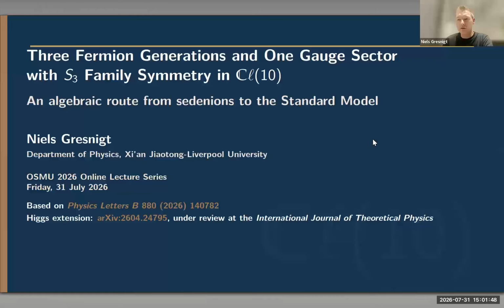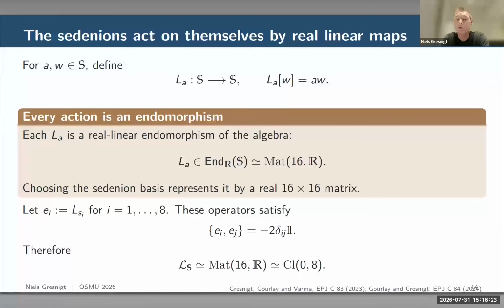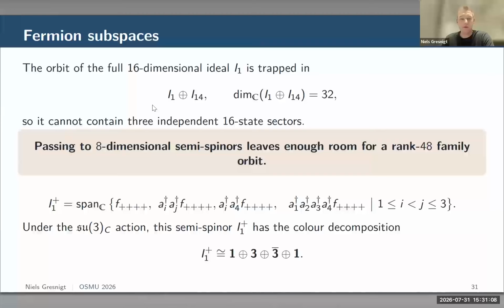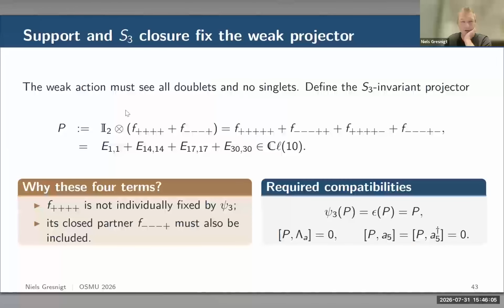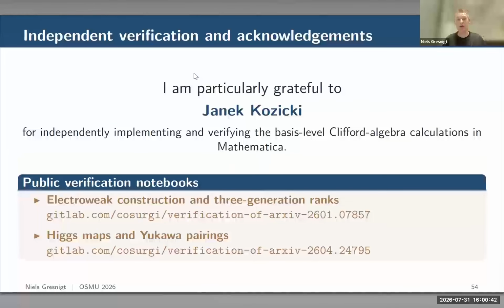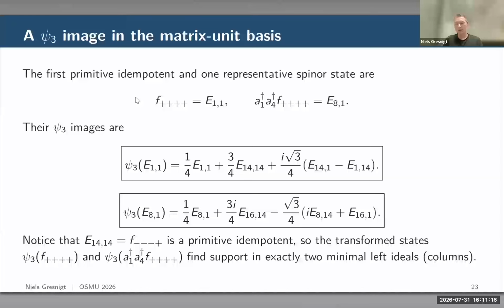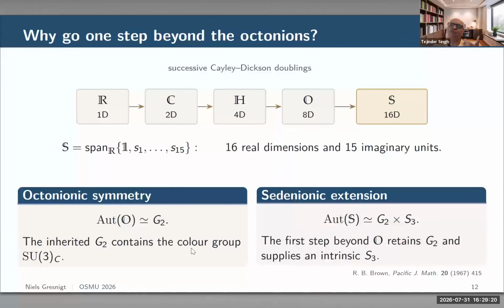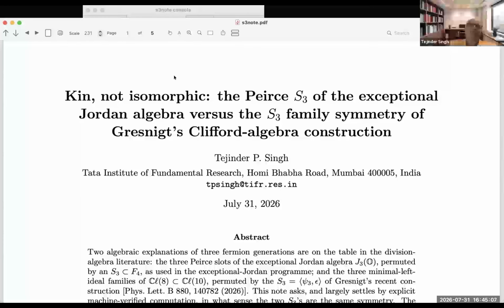OSMU talk 37 by Niels Gresnik; 31st July 26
OSMU 2026
31/07/26

Speaker: Niels  Gresnik
School: Department of Physics, Xi'an Jiaotong-Liverpool University.
Title: Three Fermion Generations and One Gauge Sector from S3 Symmetry in Cl(10)

Abstract:The existence of exactly three fermion generations remains one of the unexplained structural features of the Standard Model. In this talk, I will present an algebraic framework in which three generations and their common gauge representation arise within the complex Clifford algebra Cl(10).

The construction is motivated by the Cayley-Dickson sedenions. Distinguished complex left-multiplication operators associated with the sedenions generate Cl(8), while their intrinsic S3 automorphism structure induces a family action on Clifford-algebraic spinors. The order-three generator of this S3 action cyclically generates three linearly independent fermion sectors. Extending from Cl(8) to Cl(10) introduces the additional Witt pair required for the chiral weak interaction and yields three generations transforming under a single S3-invariant SU(3)C × SU(2)L × U(1)Y gauge sector.

Finally, I will briefly describe how Higgs maps arise as internal right-action operators mapping weak-doublet fermion subspaces into the corresponding weak-singlet subspaces. These maps assemble into two electroweak Higgs doublets and give a Type-II-like separation between the up-type and down-type Yukawa channels.